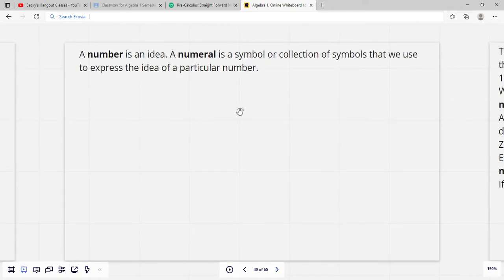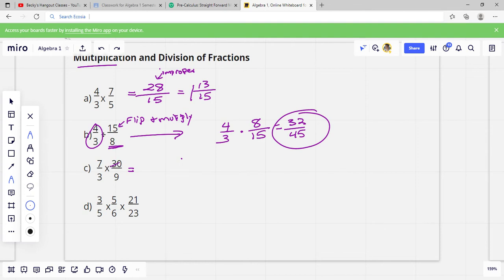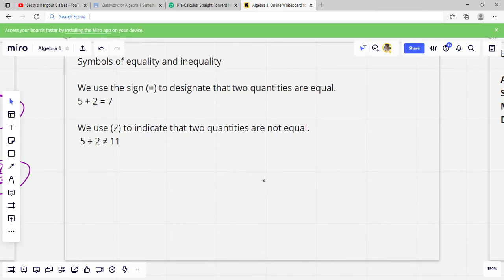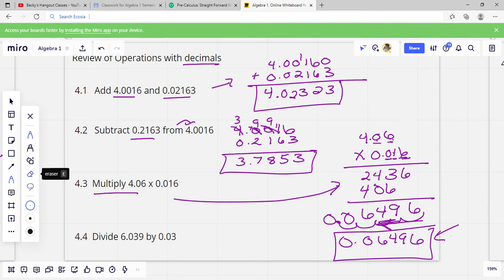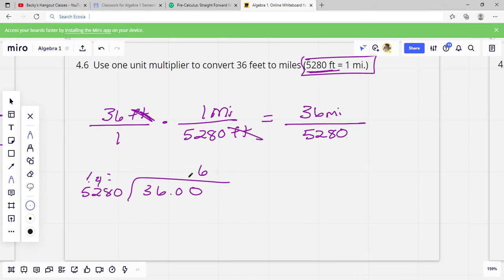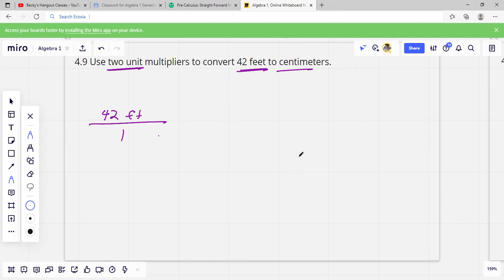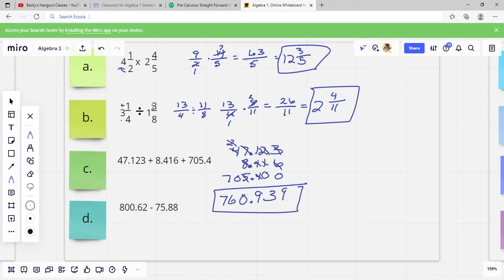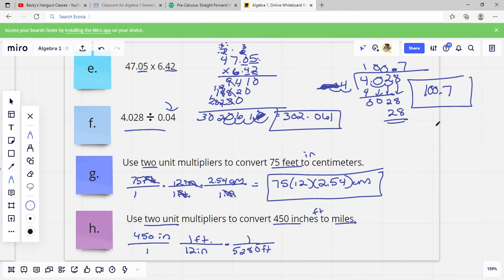Algebra 1 Lesson 4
Lesson 4
Review of Arithmetic